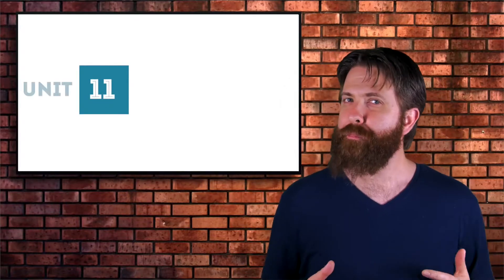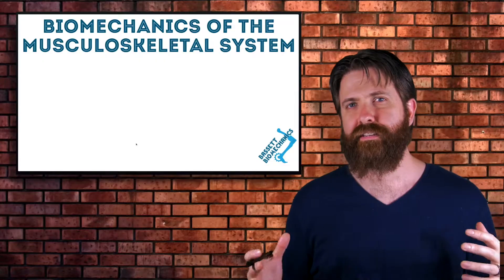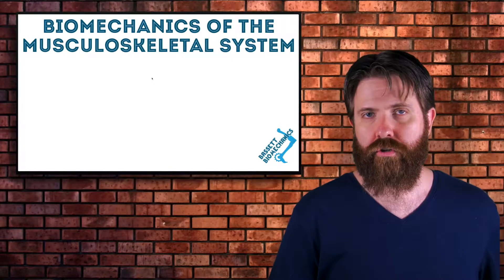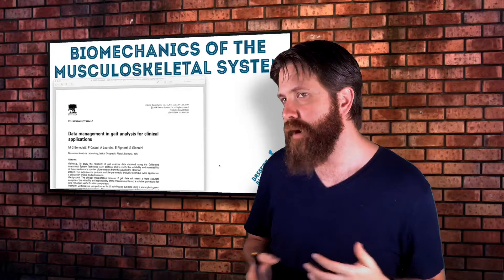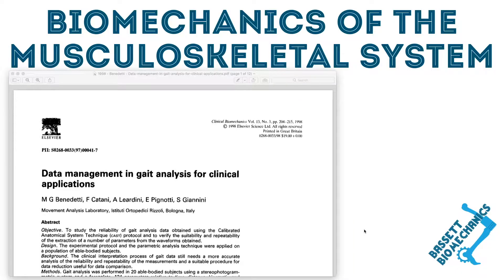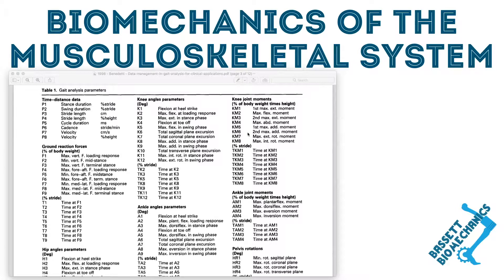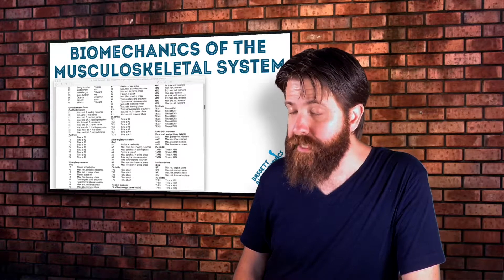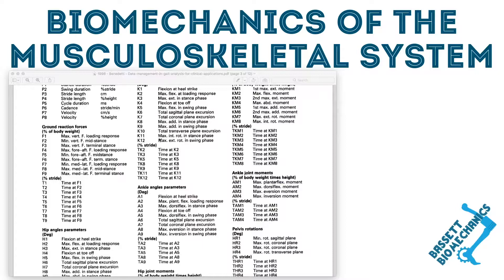Gait Analysis Parameters - Chapter 1 of 4